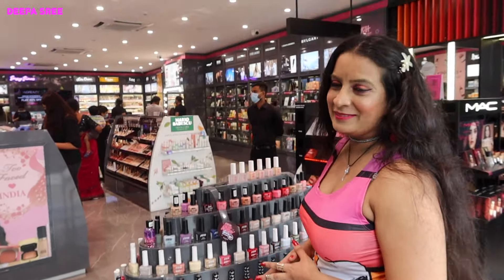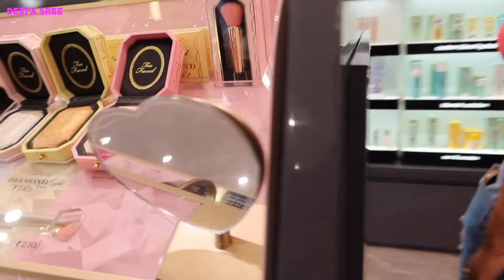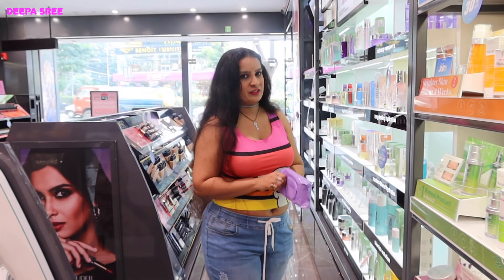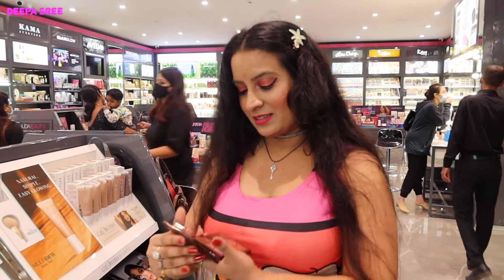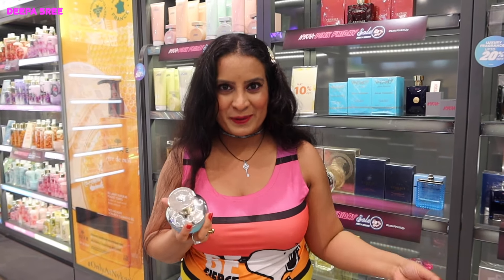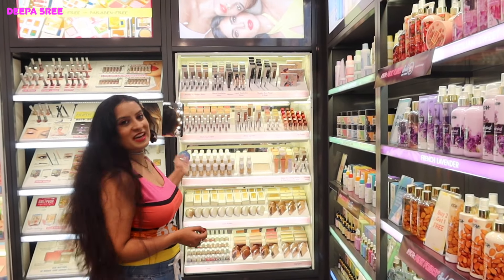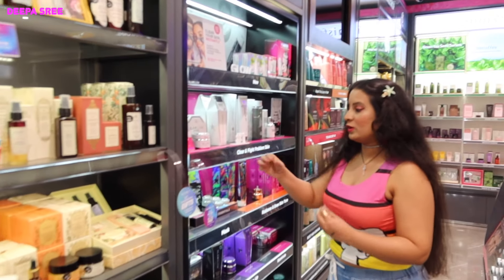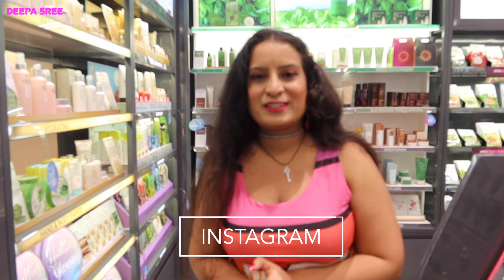Nykaa Pink Friday Sale 2021//Store visit in Hyderabad//Sales, offers & recommendations// Deepa Sree👸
Bonjour!!👋 My name is Deepa👸🧜‍♀️💛☀️
I am a  Fashion Model, Fashion Stylist & Beauty Guru from Hyderabad, India 🌹❤️🥰💞❤️‍🔥

📍- Nykaa Luxe, Shop no. 7, Fortune monarch, Road no. 36, Jubilee Hills, Hyderabad- 500033

Finally you can visit the nearest @mynykaa store near you to shop the biggest Sale ever!! 🤩

They follow all strict guidelines post covid!! Everything is thoroughly sanitised and the staff are so sweet that give you the best makeup advice!! If you need assistance with shades etc!! 😍😍

Go check out a nykaa store near you !! nykaapinkfridaysale is live!! 🌸 🎉 🎊

My equipment 💕
1. Main Camera - Canon 80D
2. Vlog Camera - Canon G7x Mark iii
3. Ringlight - Godox LR Series Ring Light (LR-160)
4. Ring Light - For Instagram
5. Tripod for DSLR
6. Tripod for VLOG